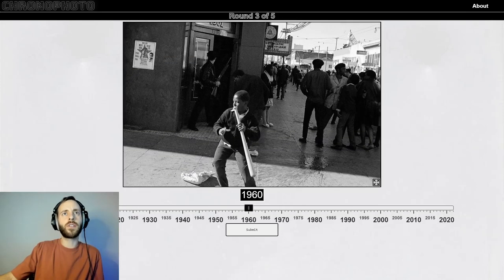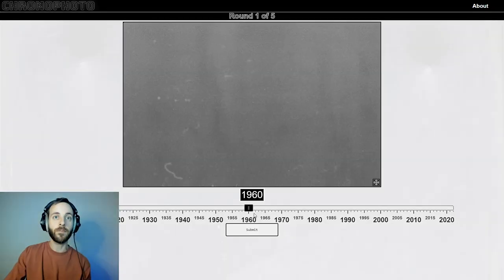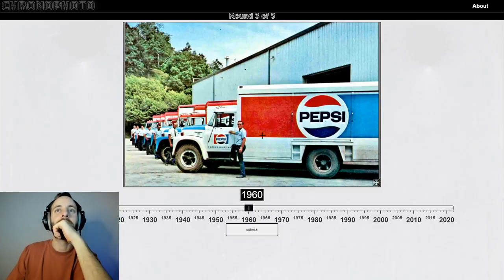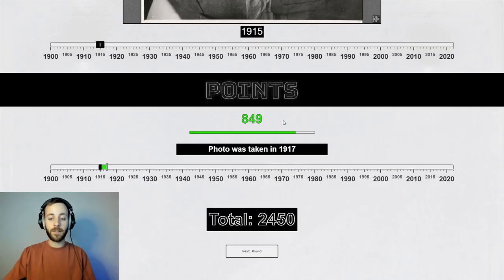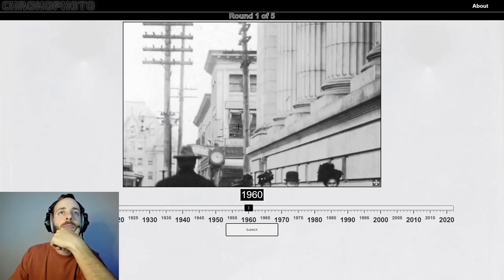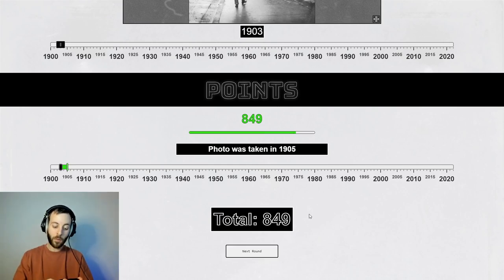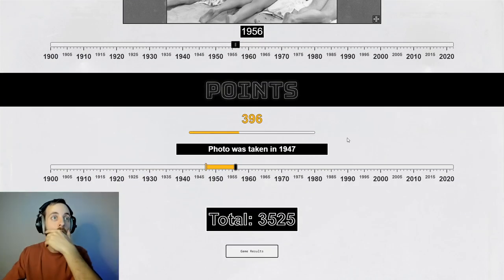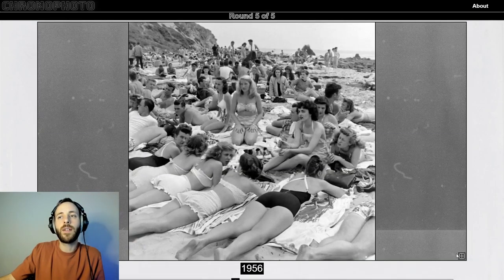I could get worryingly addicted to this game...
It's about as simple as it gets. Correctly guess what year the photograph was taken. They range between 1900 and 2020, and you score varying amounts of points depending on how close you are. The photos themselves are about as diverse as you could imagine. A perfect score of 5000 would be a serious achievement.

PS: for those eager for the next America episode, or fans of my adventure videos in general, watch the last two minutes of this video.